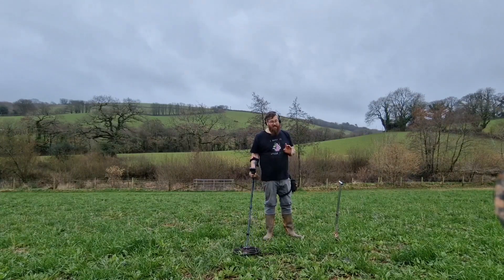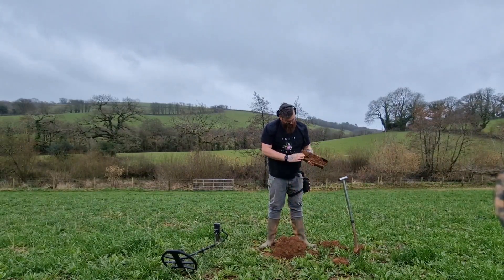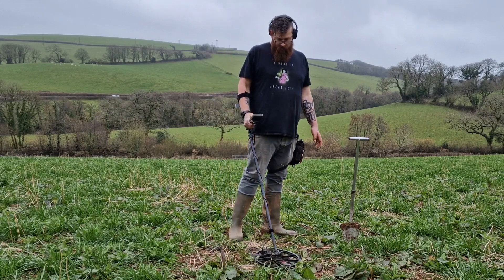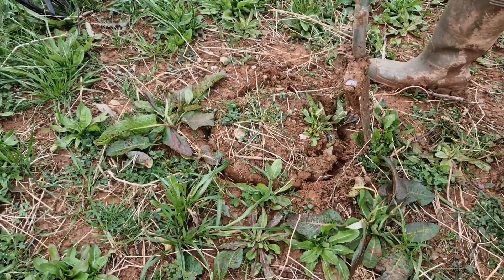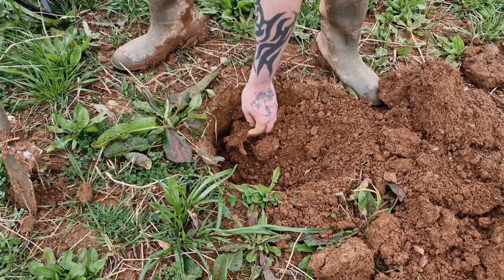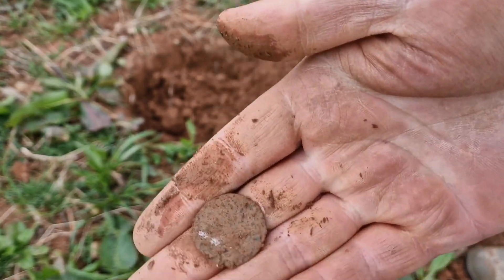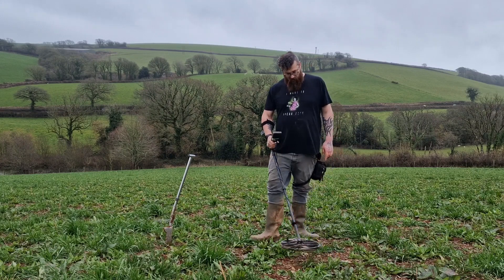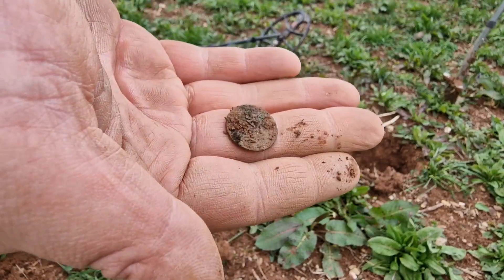FASCINATING Day Out (Metal Detecting)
While the thrill of metal detecting can come in many different shapes and forms, there’s nothing like simply enjoying a nice short, relaxing outing exploring the fields! Join me on a short little adventure to see what we can find!

➤ LIKE and turn on push notifications to never miss an upload!